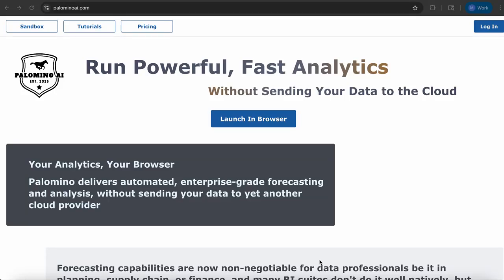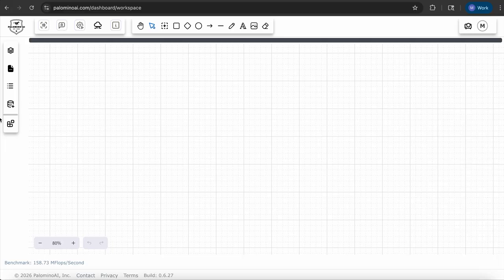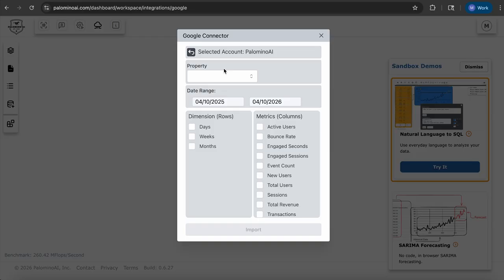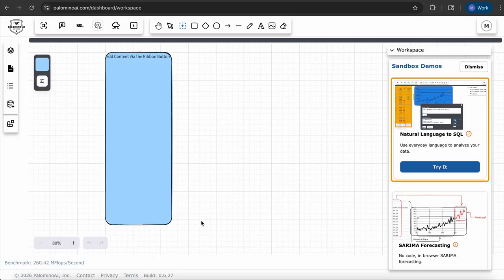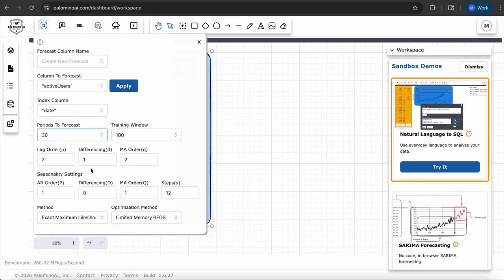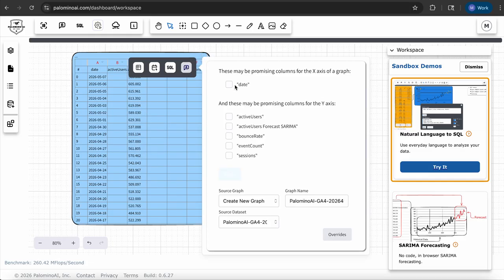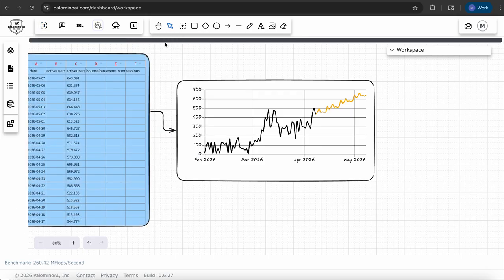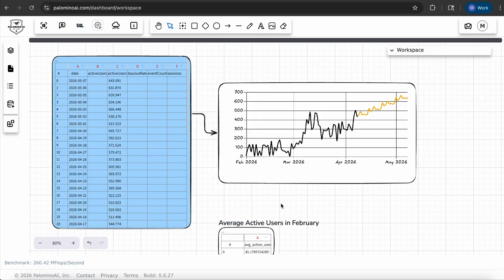PalominoAI - Google Analytics Integration Demo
This video details logging into the Palomino platform via Google OAuth, importing some analytics data and then running a forecast and an AI assisted SQL query on the data.